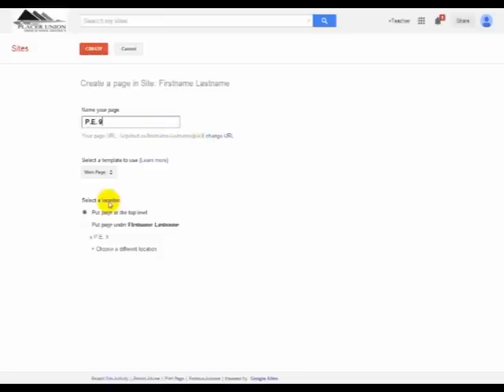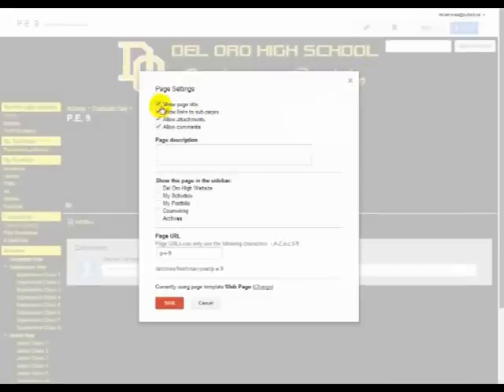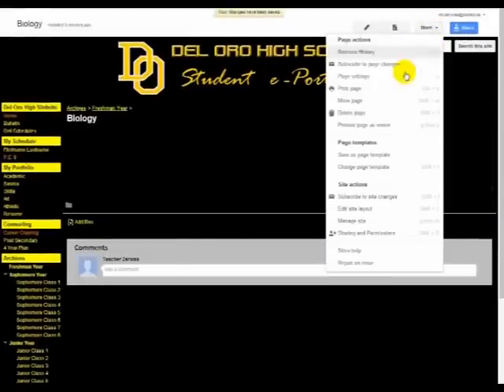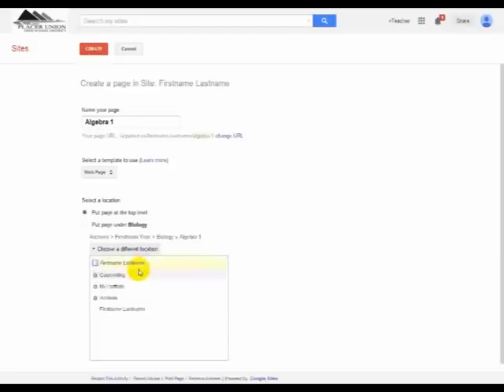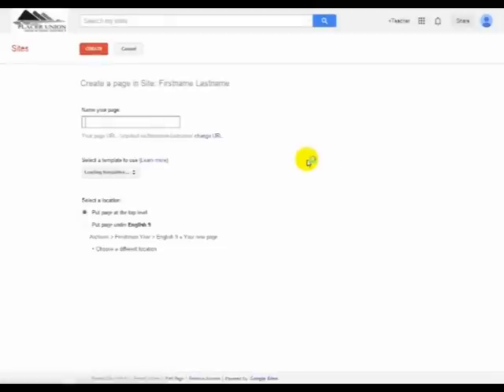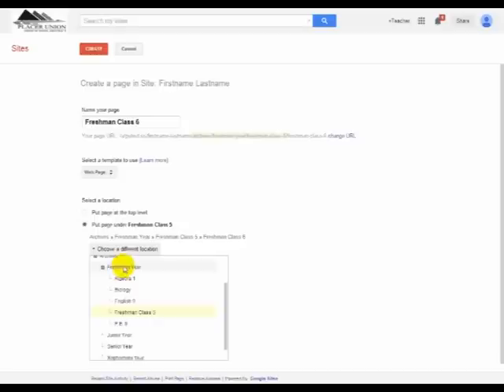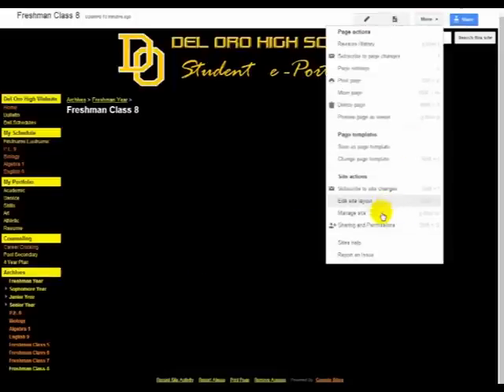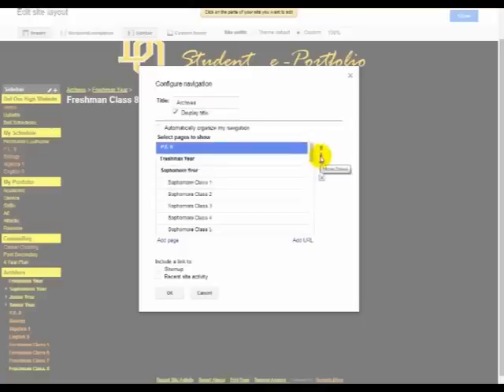Del Oro E-Portfolio Archives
Here's a quick demo for adding pages and setting up your E-Portfolio Archive pages.